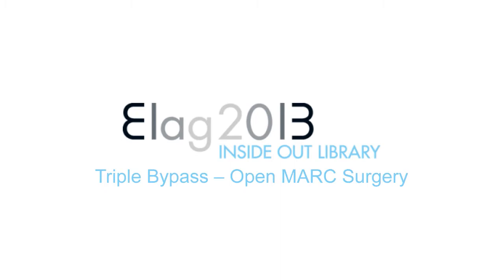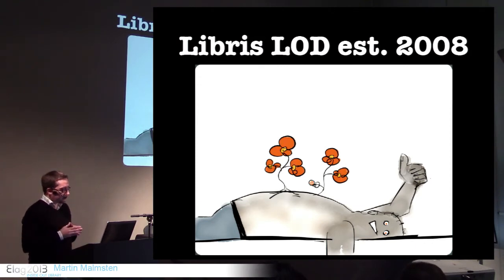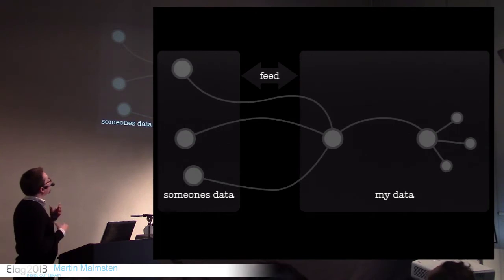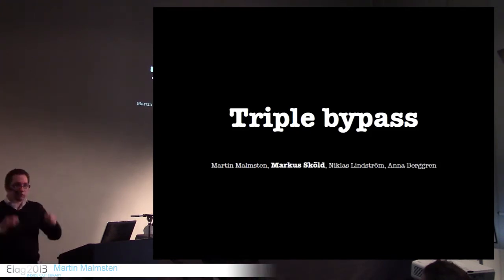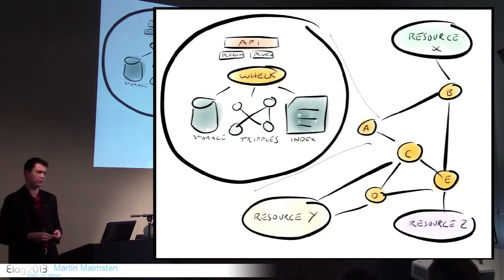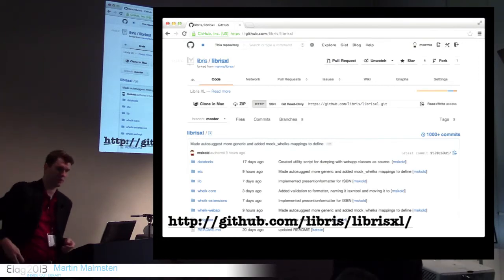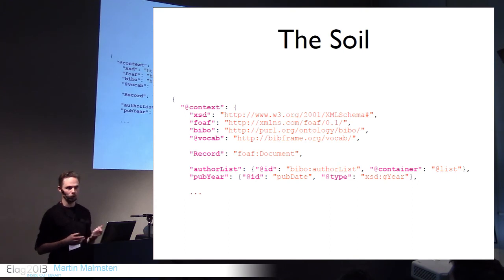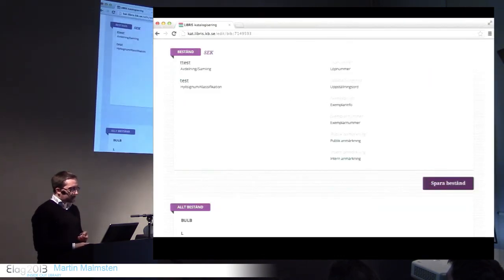ELAG2013: D3-2/9 Triple Bypass -- Open MARC Surgery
Triple Bypass -- Open MARC Surgery

By

Martin Malmsten
Description:

As more and more datasets become part of the semantic web, originating both within and outside the library community, actually consuming and using Linked Data becomes increasingly relevant. As a part of building a new version of Libris, the Swedish Union Catalogue, Linked Data technologies are now an integral part of the core of the system. This has brought about a radical change in how we do systems design making the distinction between internal and external datasets blurry at best. It also raises a couple of questions: how do we deal with changes in datasets outside our control, how do we tell people that data they relate to has changed? And ultimately: what about MARC? As a part of a larger library infrastructure dealing with MARC-records is not optional, but it does not have to be at the centre of the system. And it certainly does not need to have a large impact on the design.

Ultimately, building a system that is "linked by default" provides something that the older systems could not: context. Context in turn is what needed if we want to bring the library to the user. Being able to draw from data from other cultural institutions, Wikipedia, etc. makes it easier, or rather possible, to create compelling interfaces for our users. This, is the driving force for Linked Data when we move beyond simply publishing it.

This presentation details the systems design decisions made while building a union catalogue and cataloguing interface on Linked Data rather than traditional MARC-records as well as the benefits and examples of the same.

Martin Malmsten is Head of Software Development, Libris